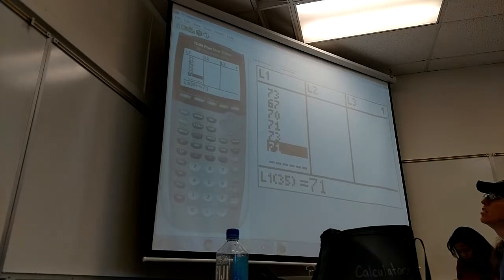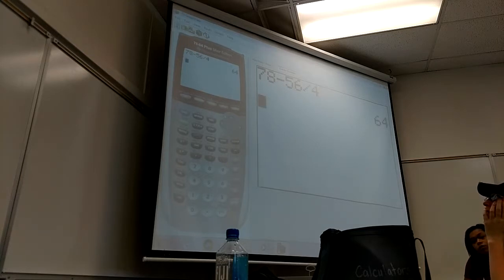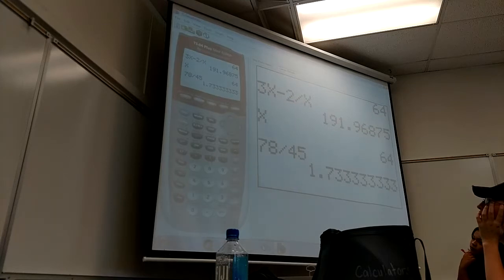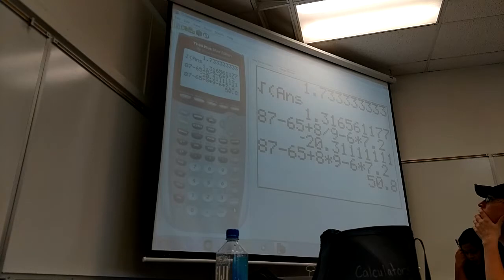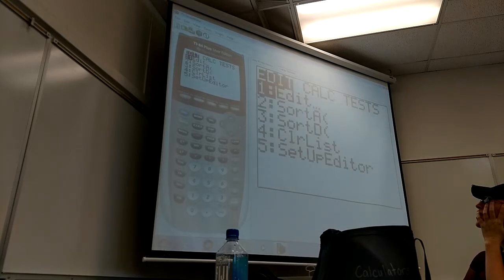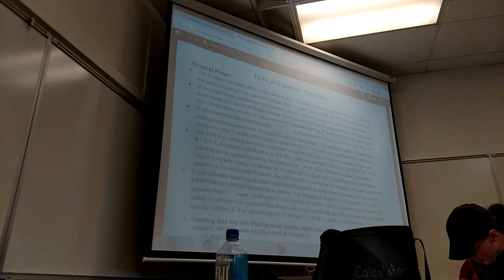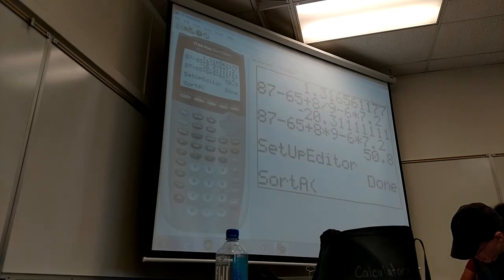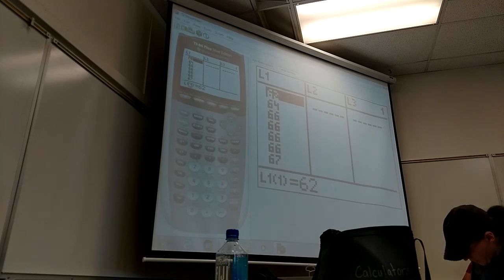Math 160, Aug 28 Lecture, part 2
Calc instructions